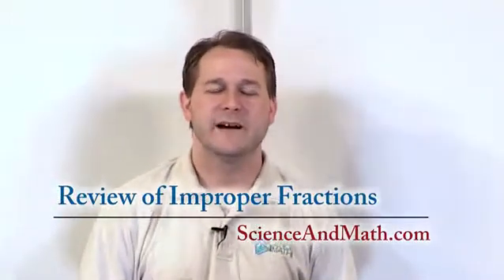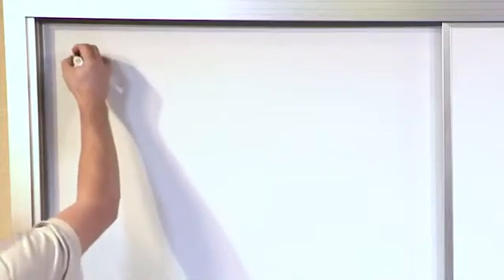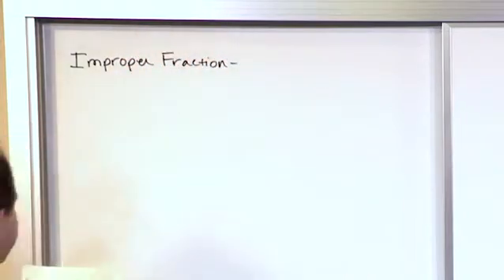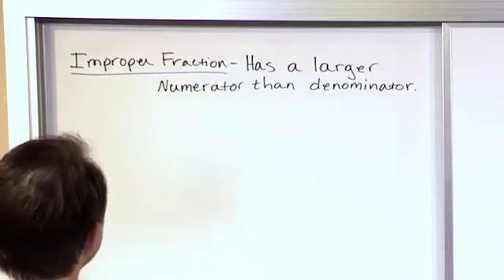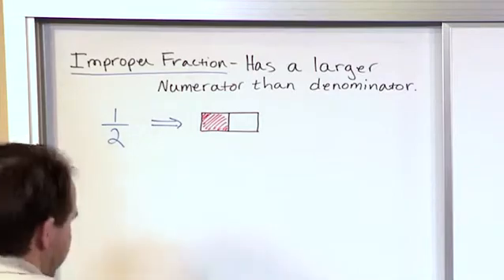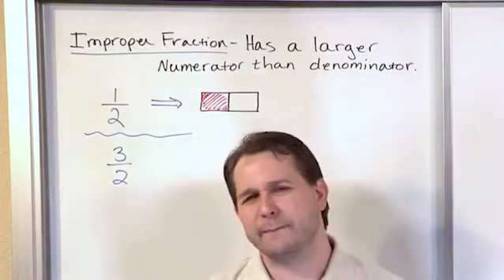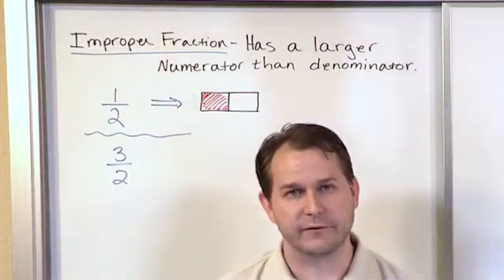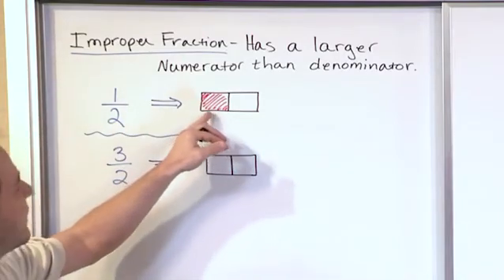Lesson 11 - Review Of Improper Fractions - (5th Grade Math)